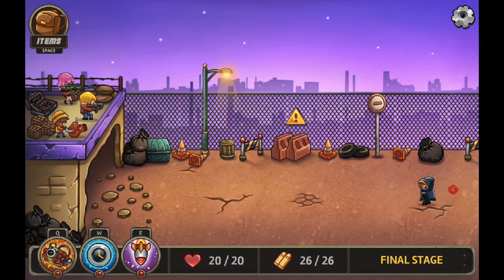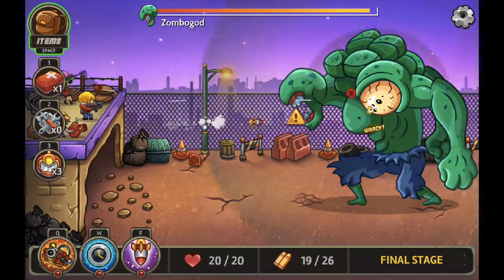Zombo Buster Rising Remastered Review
The game I reviewed today is one of my few 100% completed games ^^. It is a defense shooter with 3 hours of min. solid gameplay, 30 stages, and a boss I believe it's time to dig in :)

The music at the start used is kirby's return 8-bit